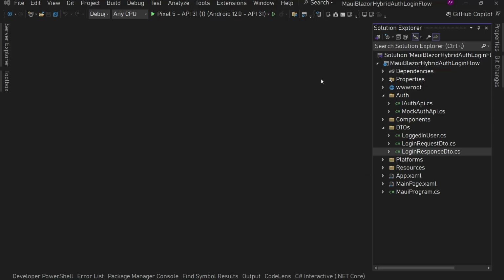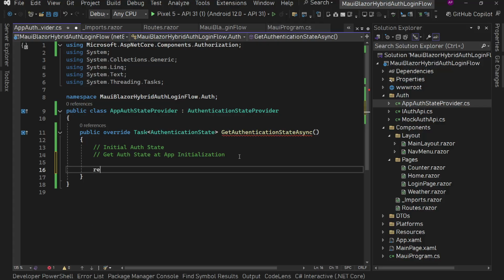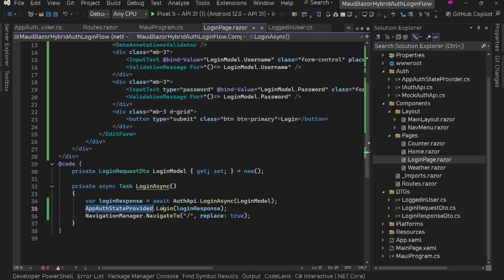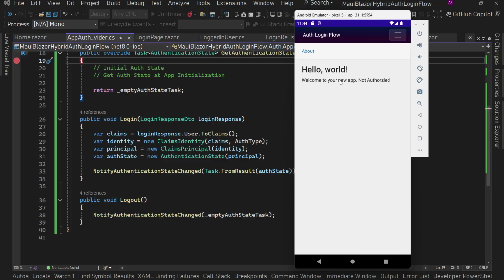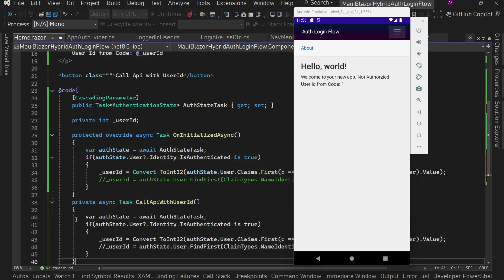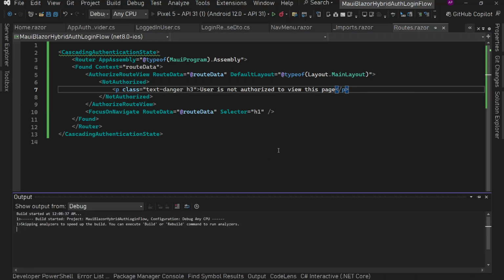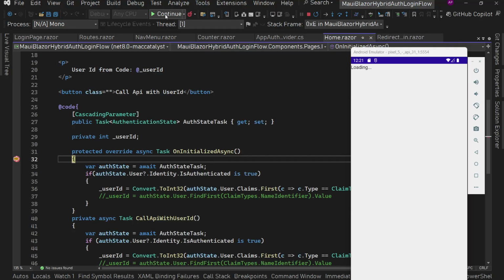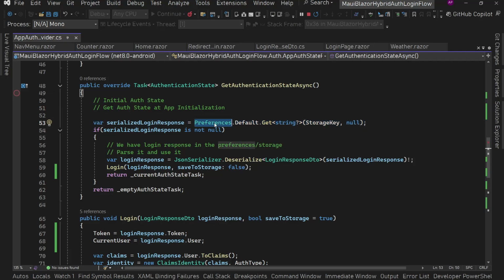How to Implement Auth/Login Flow in .NET MAUI Blazor Hybrid App | Step by Step Tutorial from Scratch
In this step by step video tutorial you will learn how to implement Auth Login Flow in .NET MAUI Blazor Hybrid Apps